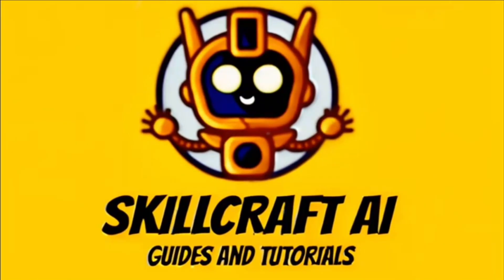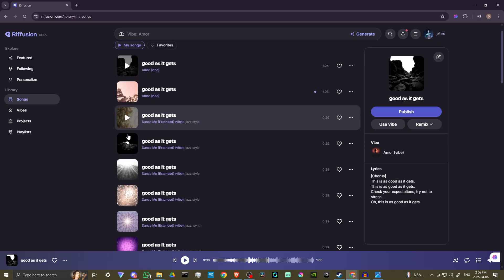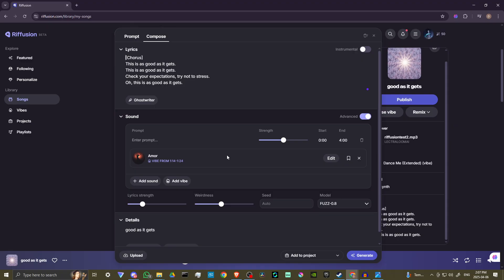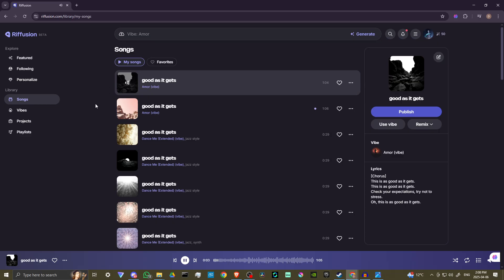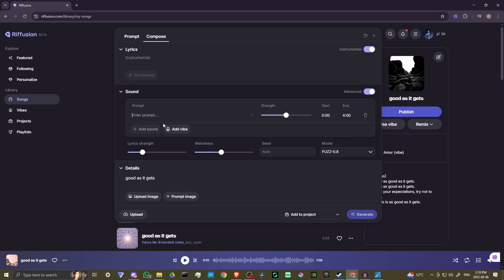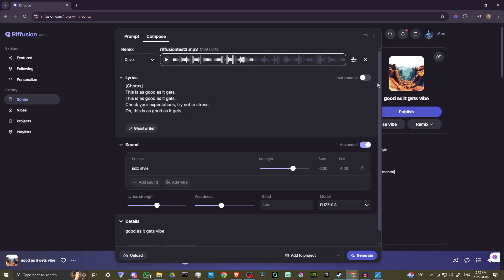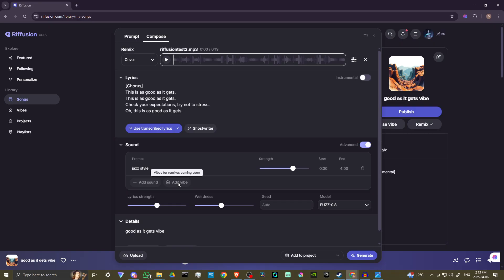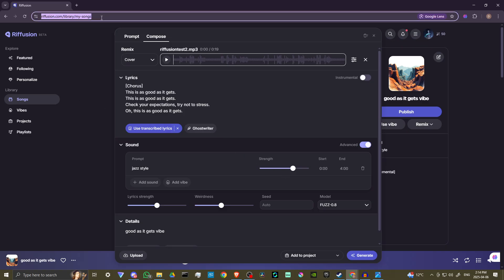How To Use Your Own Voice/Audio In Riffusion Ai - Full Guide (2025)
Learn how to incorporate your own voice or audio into Riffusion AI for creating unique music and soundscapes.